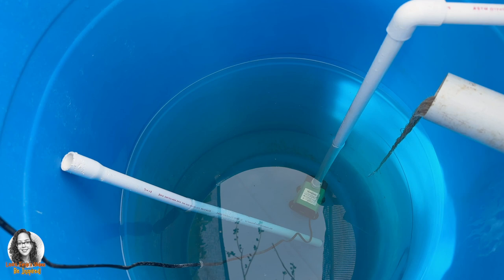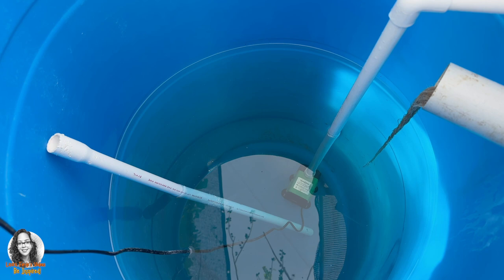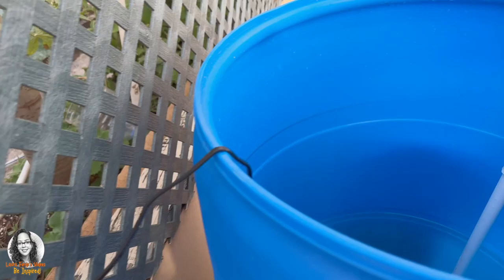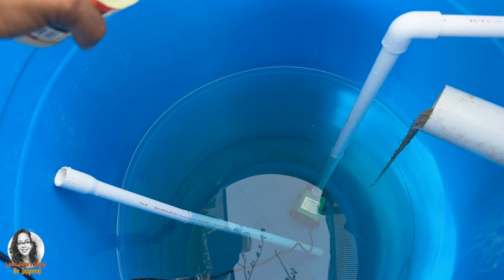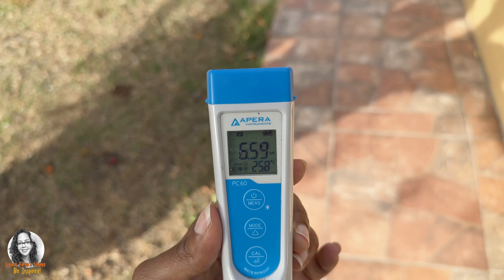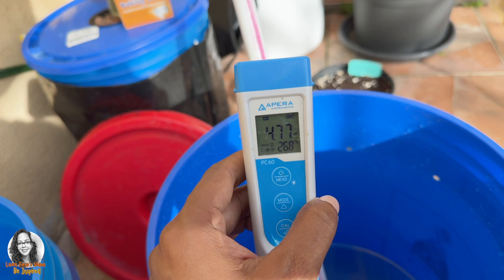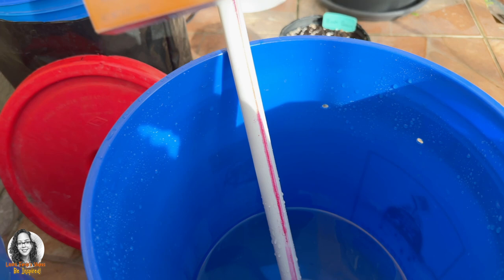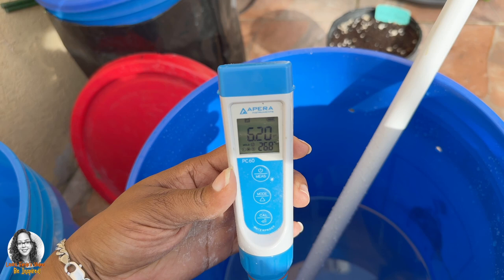How To Raise And Lower The PH Of Your Hydroponic System Naturally